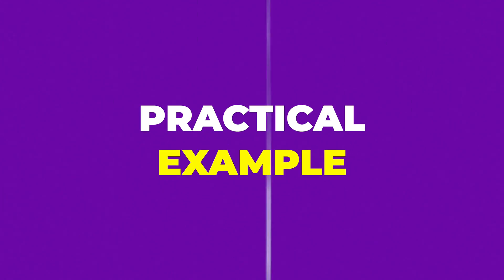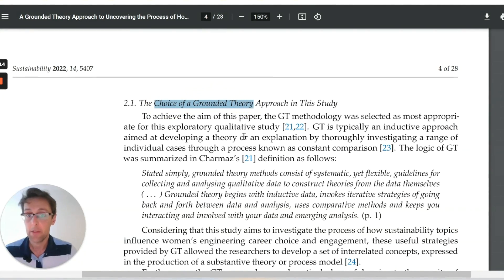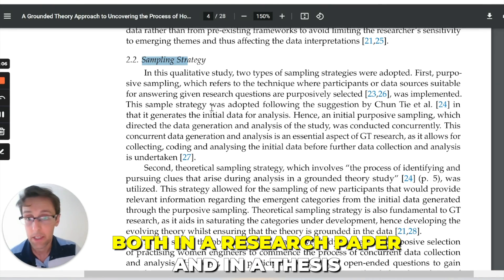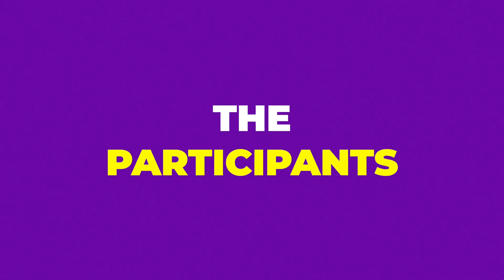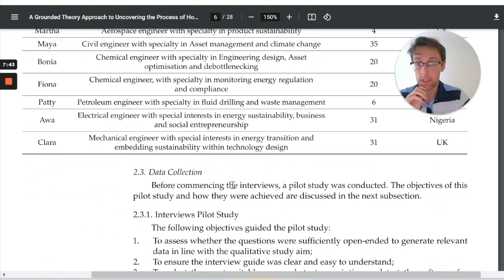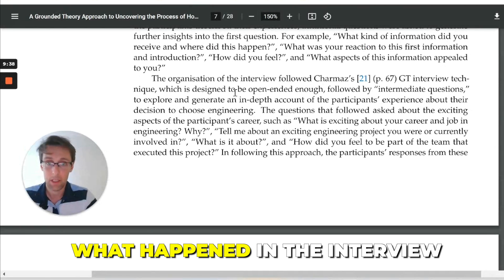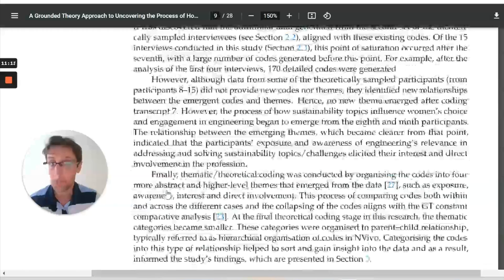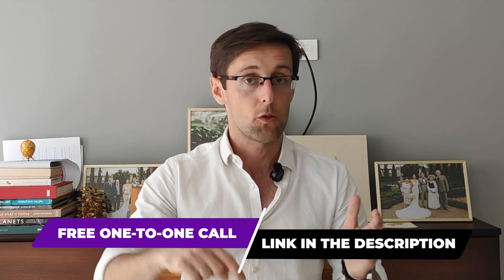How To Write Qualitative Methodology For A Research Paper (Full Tutorial + Examples)